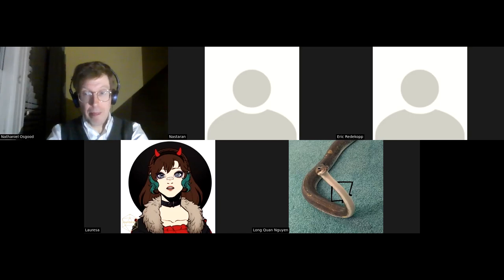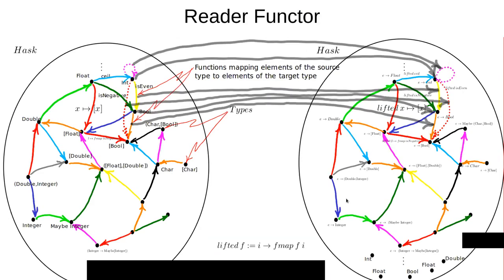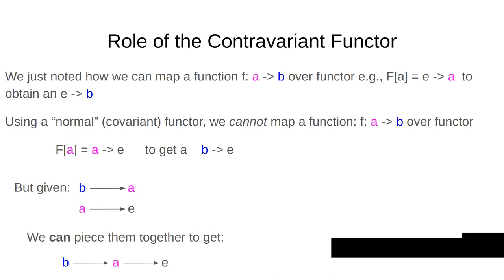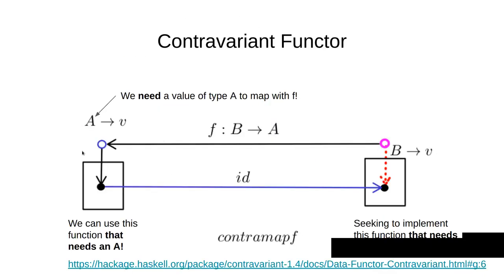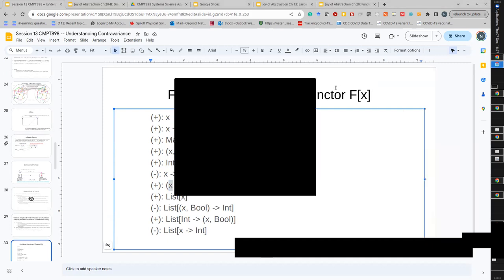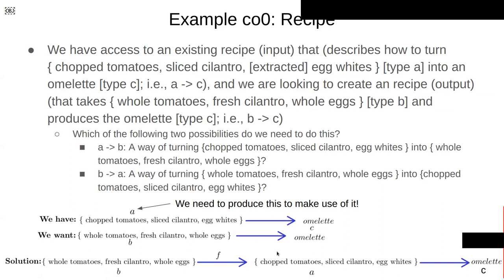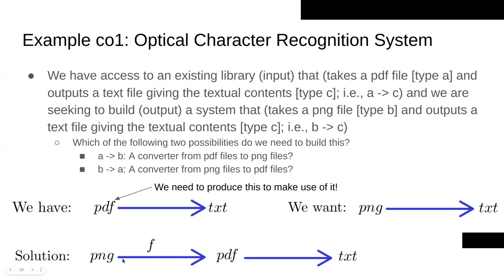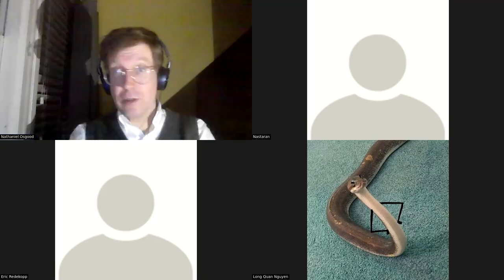Joy of Abstraction Ch20C: Contravariant & covariant functors in programming with categories